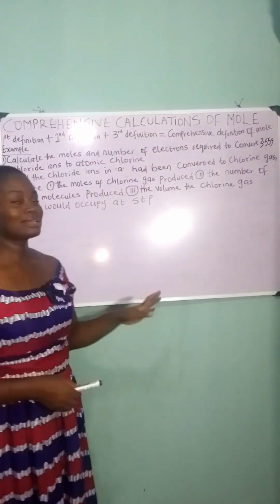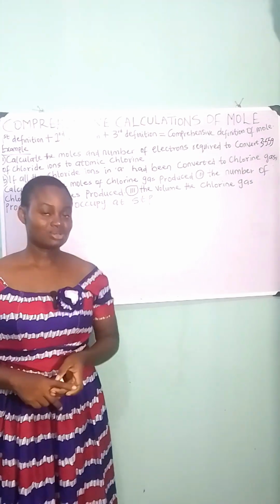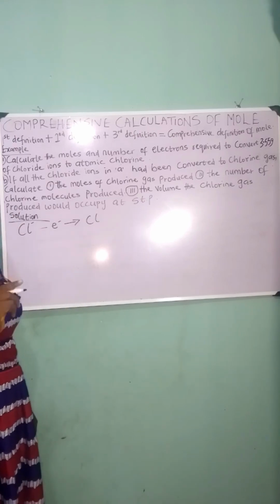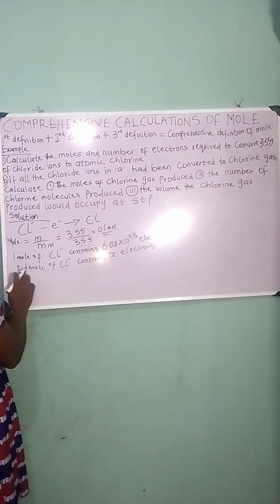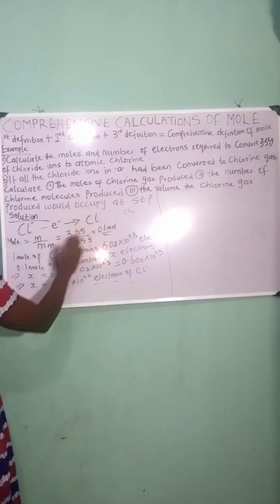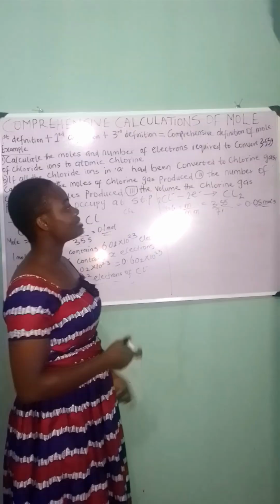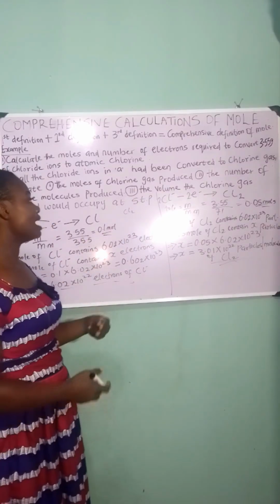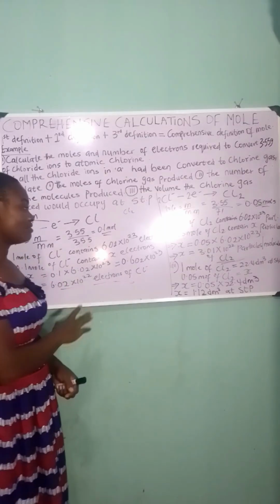Comprehensive Definition of a Mole Simplified| Chemistry Well Explained with Examples|GoodnessIjeoma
Hi Chemstars, it's another exciting tutorial we have in here😊

What exactly is a mole in Chemistry? 🤔

In this video, we bring together the three key definitions of a mole — by mass, particles, and gas volume—to give you the most comprehensive explanation.

🔍 What You'll Learn:

The mass definition of a mole (m/M)

The particle definition using Avogadro’s number (6.022 × 10²³)

The volume definition of gases at STP (22.4 dm³)

How to combine the three definitions into one powerful explanation

Solved examples that test all three concepts together

🎓 Perfect for:

WAEC, NECO, JAMB, IGCSE, O-Level & A-Level Chemistry students

Anyone who wants to fully understand the mole concept

🧪 By the end of this lesson, you’ll not only know the definition of a mole but also be able to use it confidently in calculations.